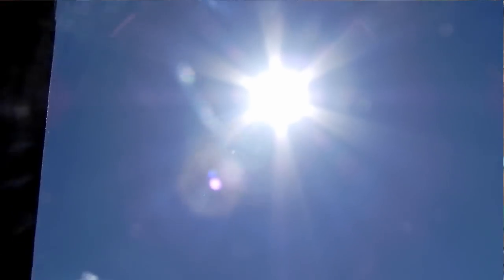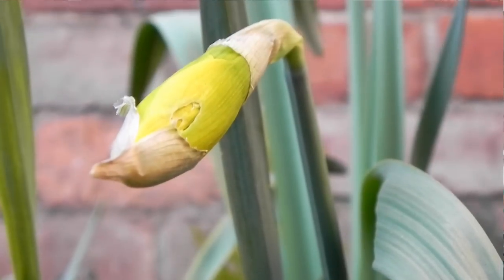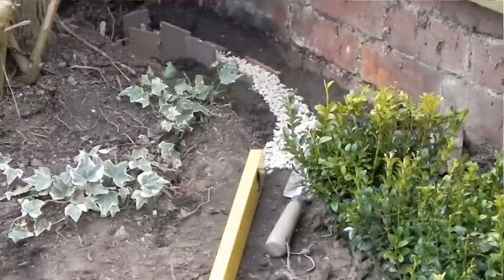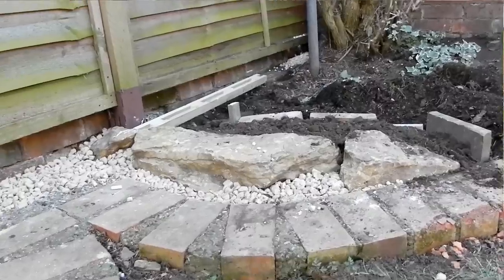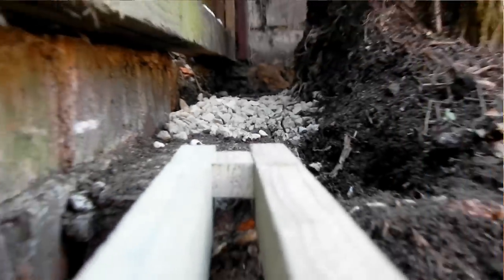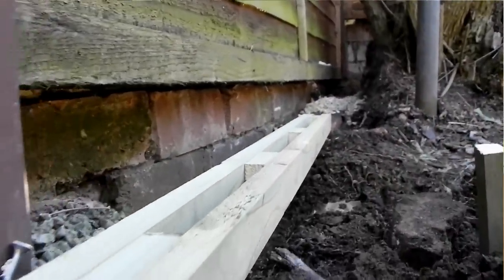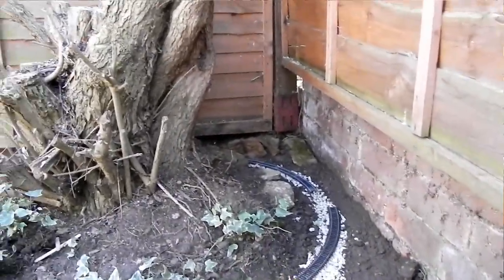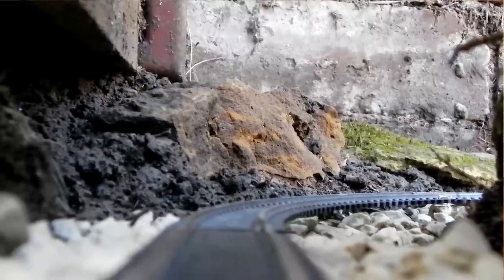n00b Gardener 035 - The Other Corner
I've spent a lot of time in Rockery Corner. Today I move my attention to Tree Corner, where I'm trying out a different sort of trackbed and having trouble saying things.